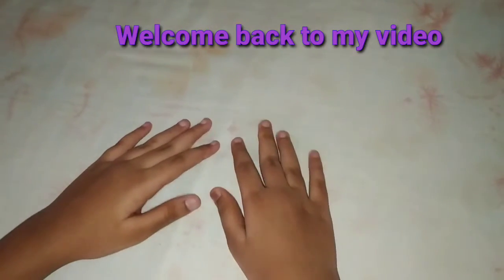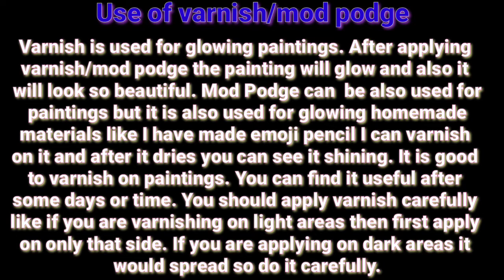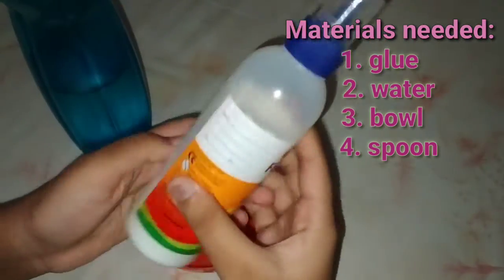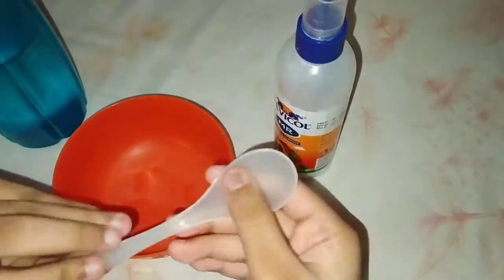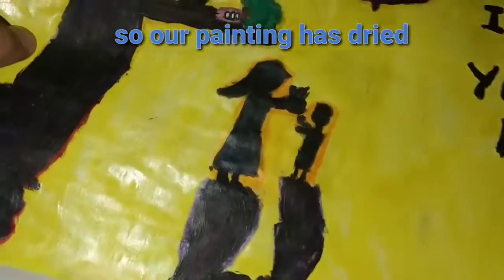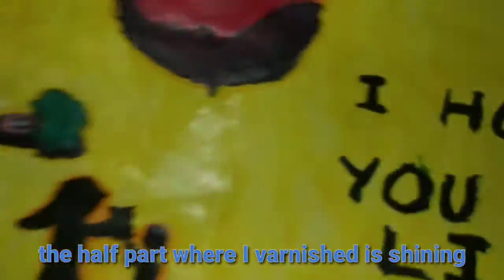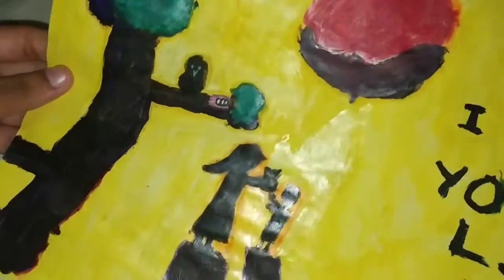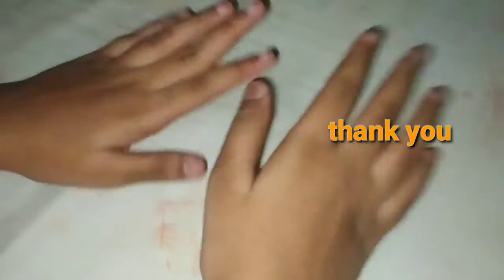How to make varnish| DIY Homemade varnish/mod podge| Sindhu Eapen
Hey cute viewers. Welcome back to my video. So this is homemade varnish/mod podge. So you can use it as varnish or mod podge. If you think that it will work only in varnish then you are wrong. It will work as both varnish and mod podge. So this is commented by one of them. So thank you. I have more channels. I will give links here.

About this channel:

This channel is about crafts. Simple ways for reusing or making ideas. So if you have all things then try our videos. The videos we are making will work 1000%. It is sure 💯.

This channel is about Malayalam stories. Ut is also moral stories.

This channel is about slime. So in this channel I will test and also make slime. So if you want me to make slime then visit this channel.

This channel is about hindi stories. The name itself is about it. If you don't know hindi then go to malayalm channel and watch.This channel is for kids and adults. Some videos are only for kids. Moral stories.

Materials needed:
1. white glue
2. water
3. bowl
4. spoon

Warning:Don't try to upload my video in your channel or other social media accounts without my permission. It has the content ID. And you will be in a big trouble.